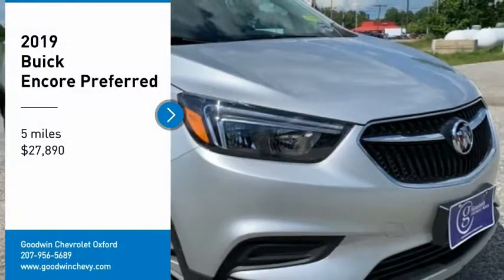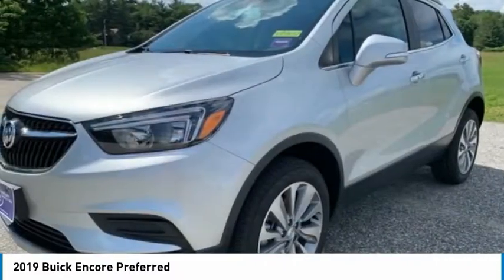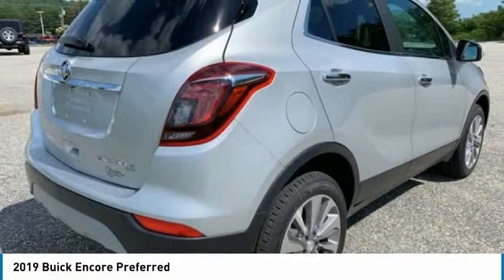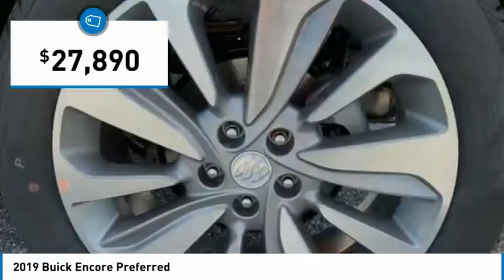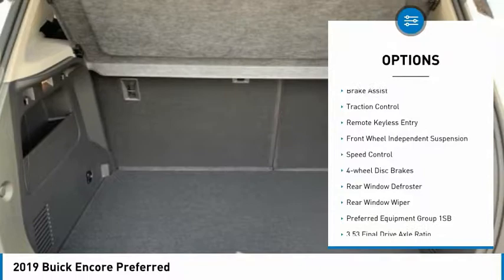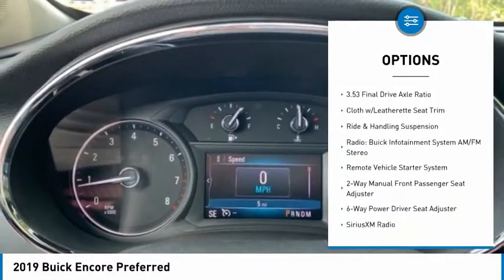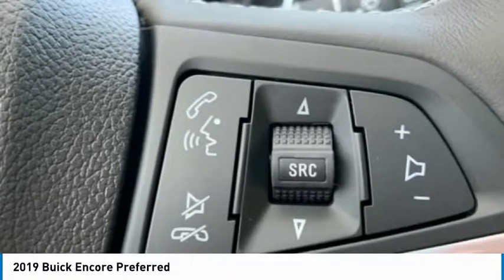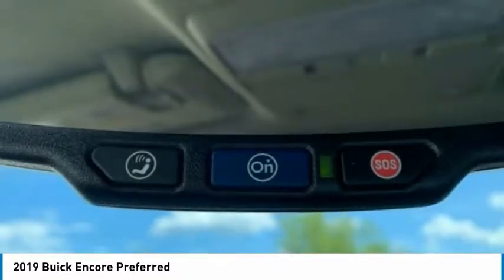2019 Buick Encore 2019 Buick Encore VB9037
2019 Buick Encore Preferred - $27890

1606 Main St.

Don't miss this 2019 Buick Encore. It's equipped with great features. You'll want to take this suv home. Make a great choice today.